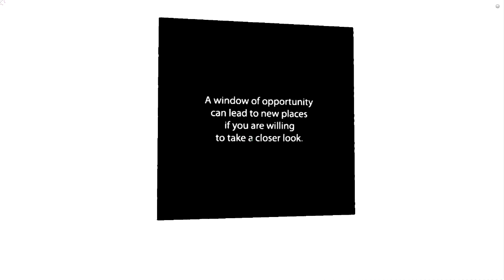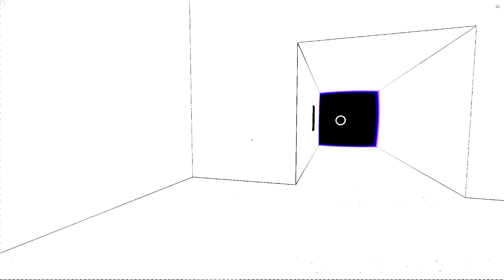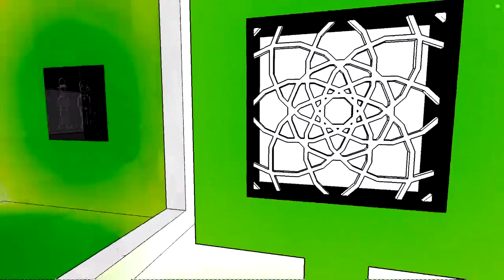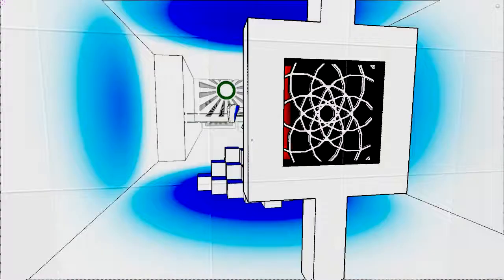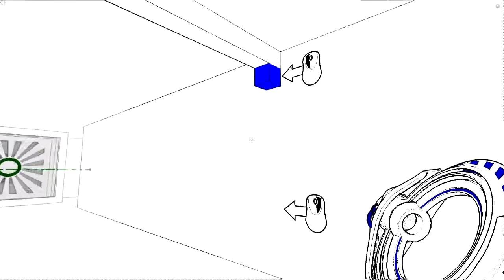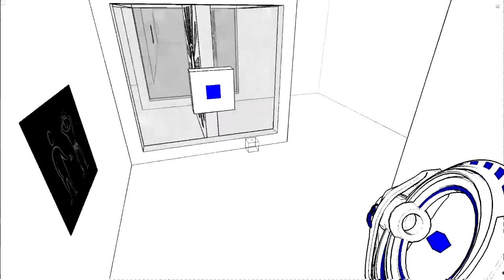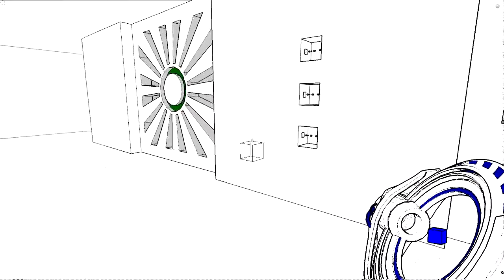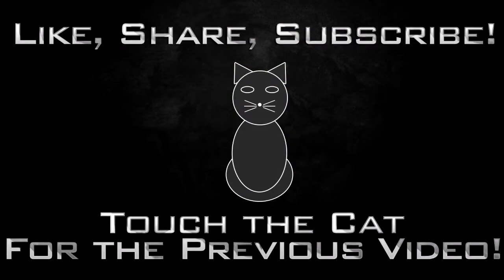Let's Play Antichamber #02: Hello Mr Black Hole!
# Please leave a rating/comment and favorite/share the video if you liked it - and you should read the description ;)

# Gameplay:
I am playing the game Antichamber on Steam.

# Commentary:
Just talking while doing a Let's Play of the game.